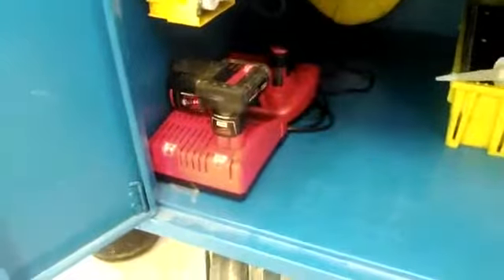Job box charging cord- Pitt meadows Plumbing- 2 second lean